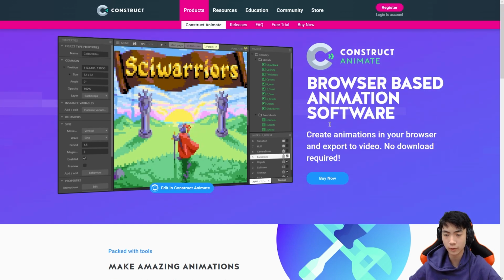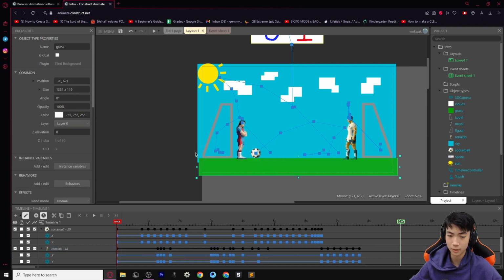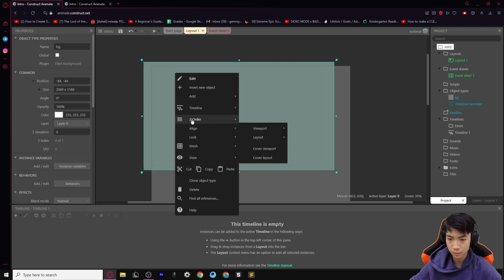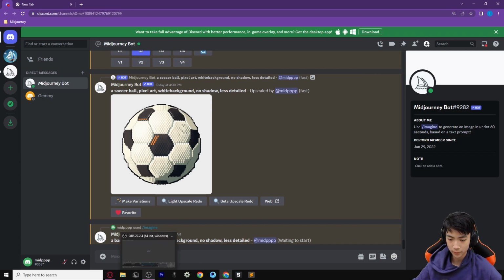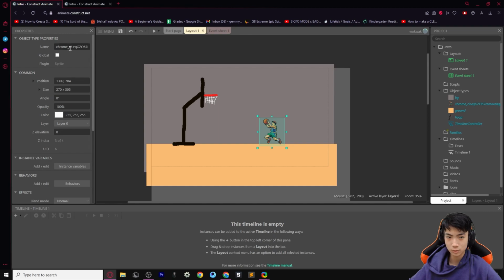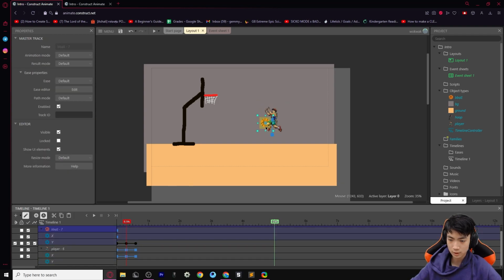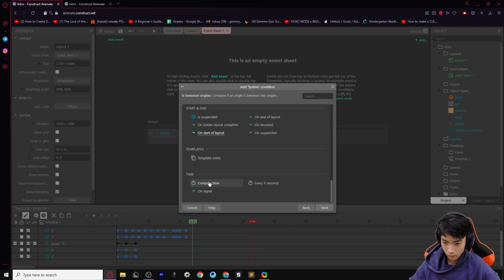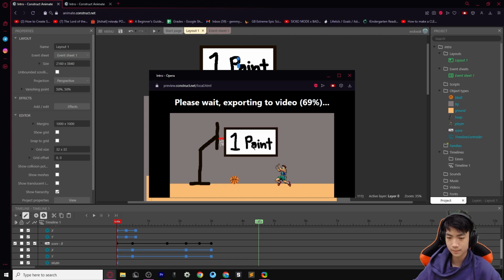BEYOND ANIMATION! w/ Construct Animate (Programming & Animation)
Are you ready to take your creativity to the next level? Look no further than our channel, where we specialize in mind-blowing animation that will leave you speechless. From eye-popping 3D graphics to charming 2D characters, we have it all.

Our talented team of animators will take you on a journey through the world of animation, showing you the latest techniques, tools, and trends that are taking the industry by storm. Whether you're a beginner or an experienced animator, we have something for everyone, from step-by-step tutorials to in-depth explorations of the industry's hottest topics.

With our channel, you'll have access to exclusive content that will help you bring your imagination to life in ways you never thought possible. So, what are you waiting for? Trust us, you won't be disappointed.